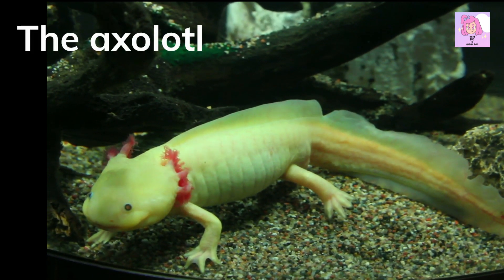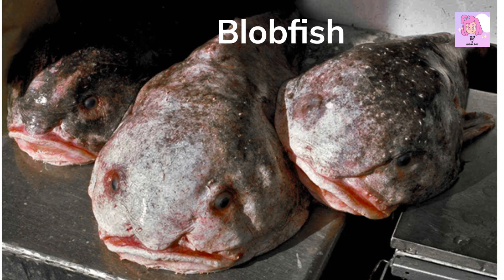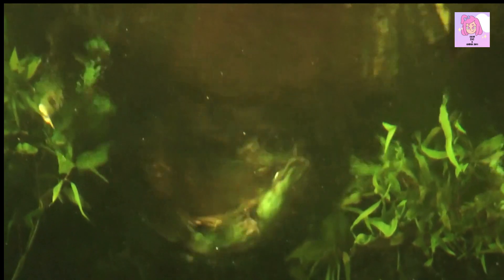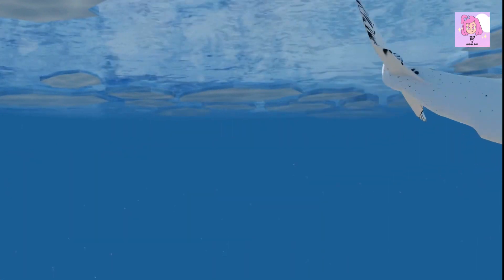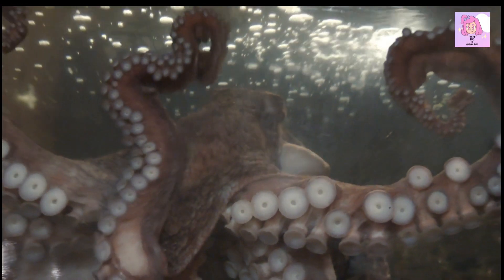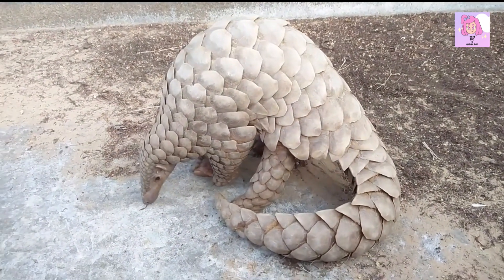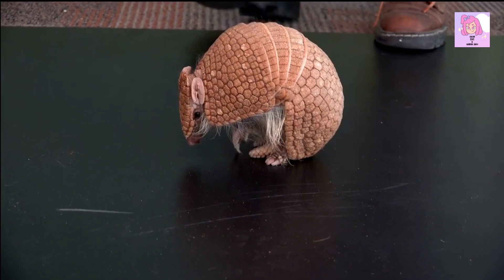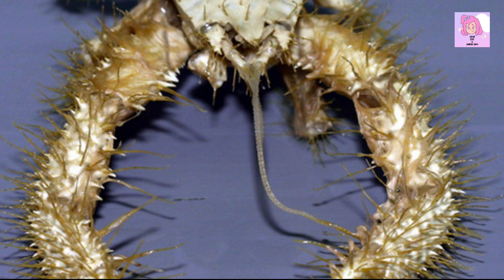Strange and Unique Animals in the World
In this video, we'll take a look at some of the strangest and most interesting animals in the world.
From unusual sea creatures to weird and wonderful animals, this video is sure to fascinate and excite you!

Whether you're a wildlife lover or just want to learn something new, this video is a must-watch! By the end, you'll be familiar with some of the strange and unique animals in the world!